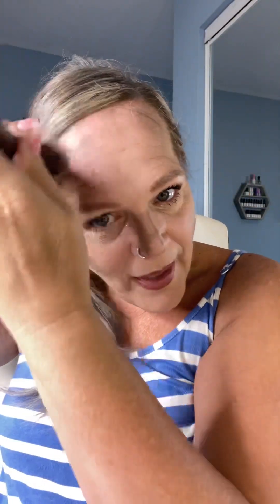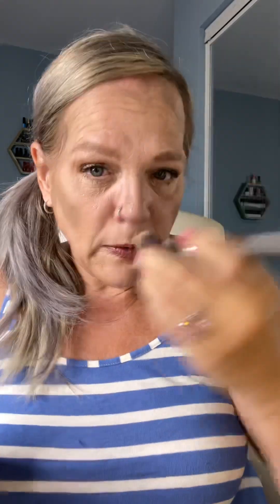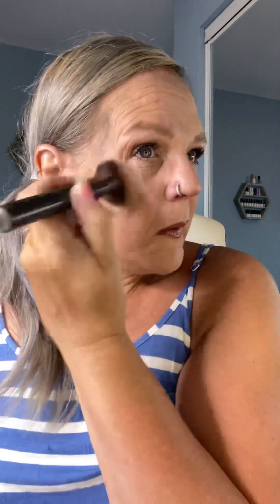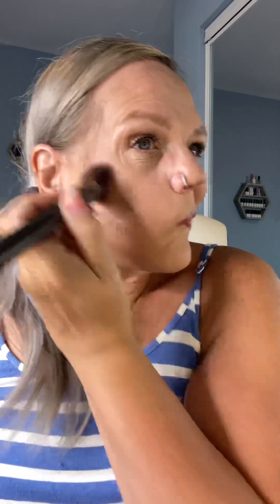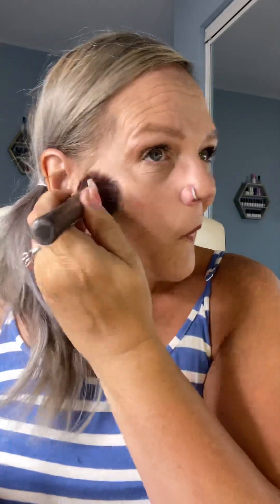Contouring with cream !!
Ladies this is a beautiful solution for maturing skin ! Creams meant into your skin !

Farmasi.ca/kkmberleypiercey